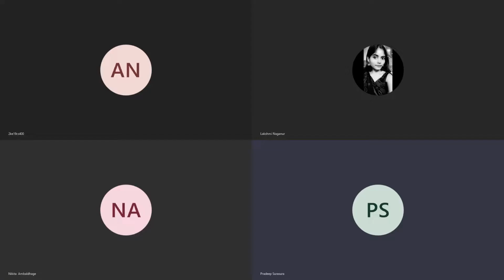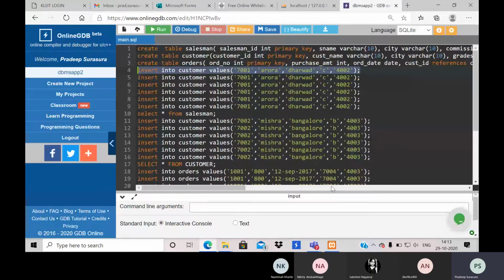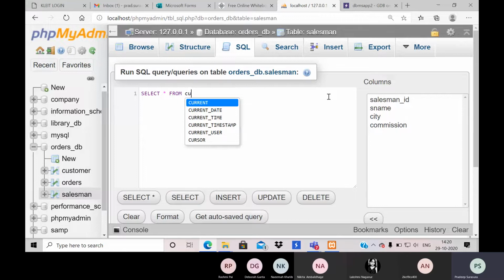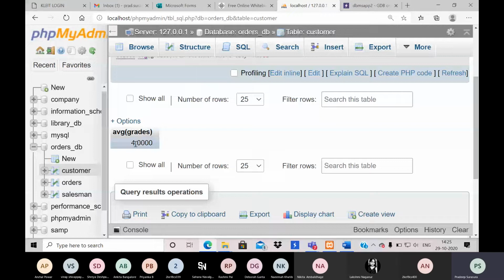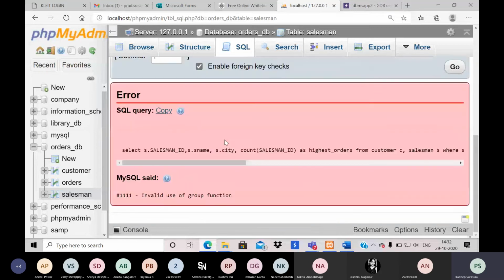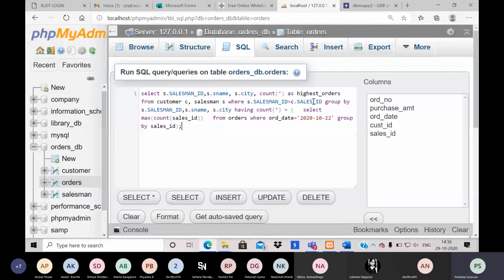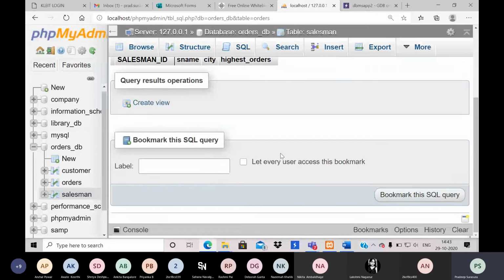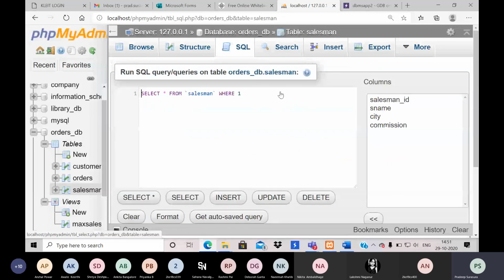DBMSLAB2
Hello Welcome you all to KLEIT HUBBALLI.